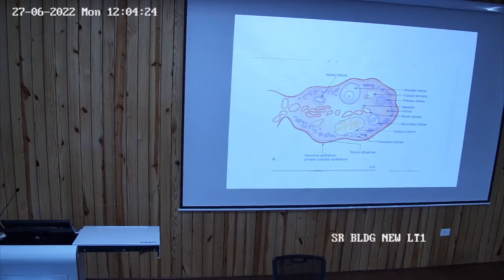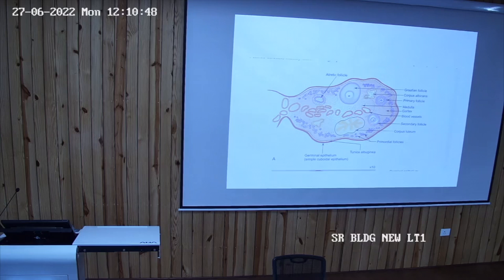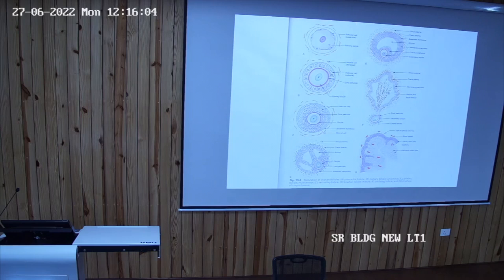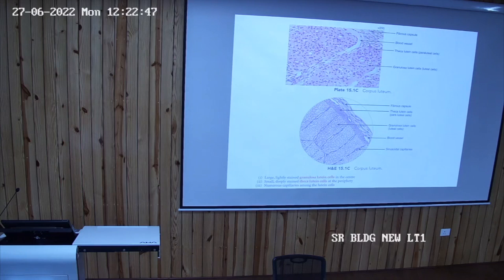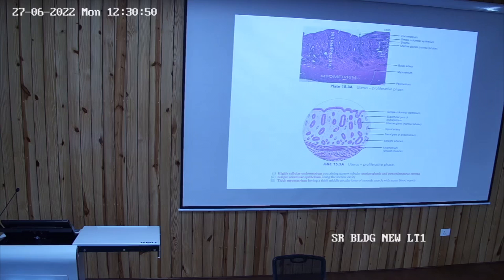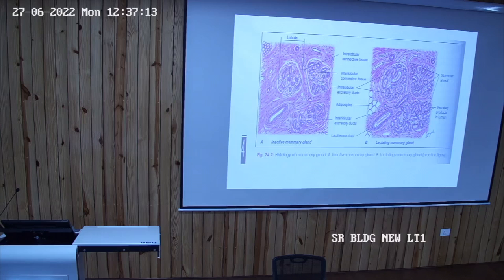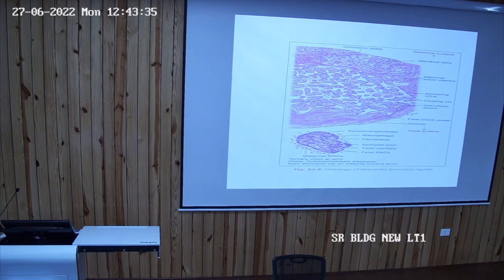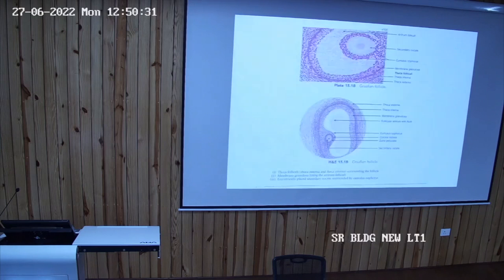Female Reproductive System